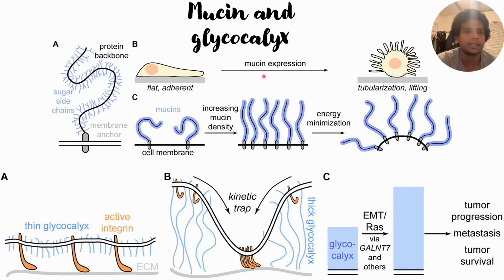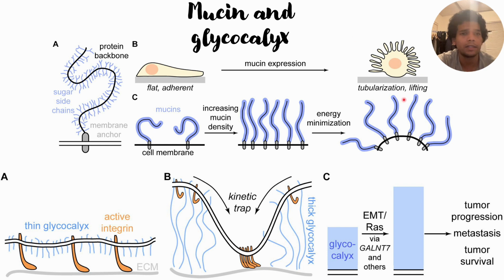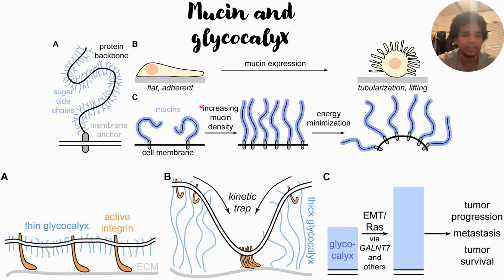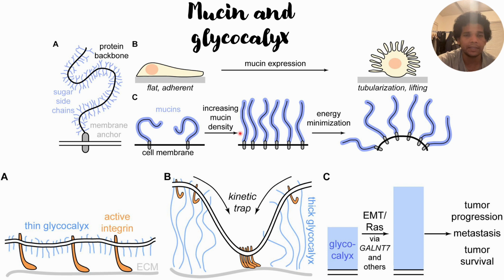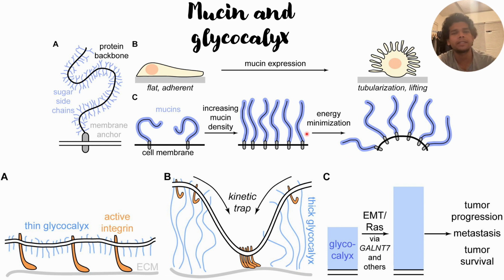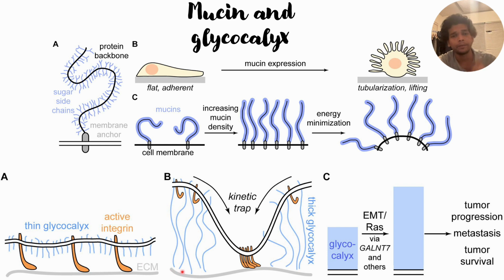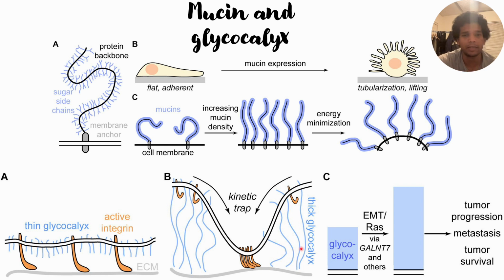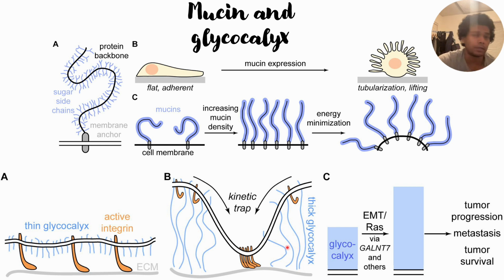Mucin and Glycocalyx Code: 341